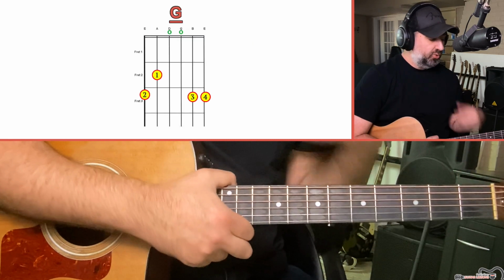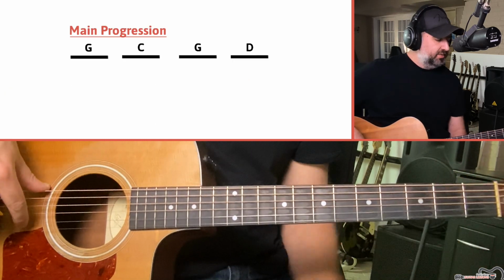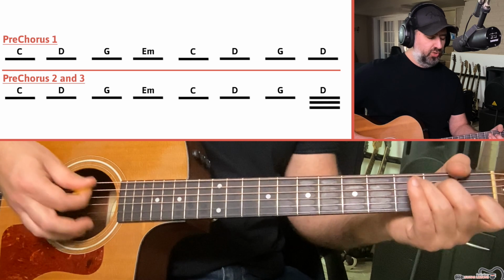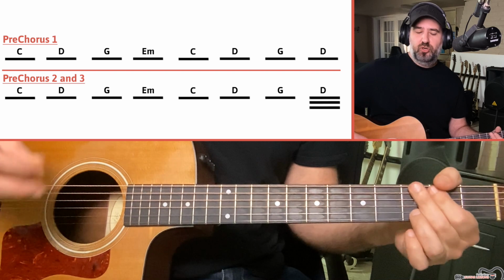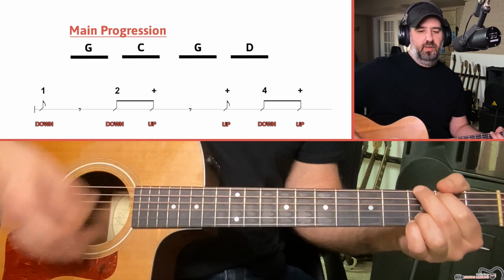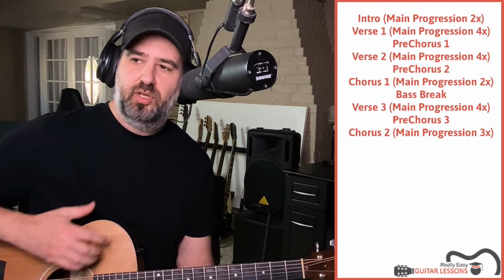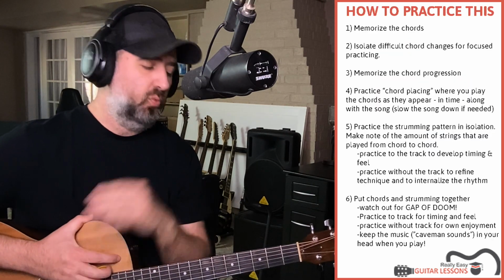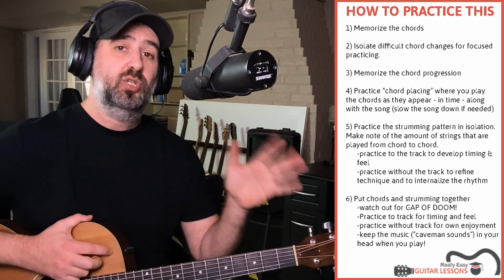Brown Eyed Girl Guitar Lesson | EASY Strummy Version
🎸 Join Jon Chorba at Really Easy Guitar Lessons for a fun and easy tutorial on how to play "Brown Eyed Girl" by Van Morrison. This strummy version is perfect for beginners and anyone looking to add a classic hit to their repertoire. Let's strum along and have some fun!
👉 What You'll Learn:
Chords Used: Get to know the chords that make up this iconic song.
Chord Progressions: Understand the progressions for different parts of the song.
Strumming Pattern: Learn a simple strumming pattern to bring the song to life.
Song Structure: Get the structure down for seamless playing.
Practice Tips: Useful tips to enhance your practice sessions.
🕒 Timestamps:
Video Intro (0:00): Quick intro to what you'll be learning in this lesson.
Demonstration (00:44): Jon’s performance of "Brown Eyed Girl" in the easy strummy version.
Chords Used (02:32): Overview of the chords required to play the song.
Chord Progressions (03:21): Detailed breakdown of the chord progressions.
Strumming Pattern (04:59): Learn the strumming pattern to play along with the song.
Song Structure (06:43): Overview of the song’s structure.
Practice Tips (07:38): Tips to help make your practice more effective.
🎸 Recommended Next Steps:
🎸 Grab your guitar, let's play "Brown Eyed Girl" together!

👋 About Jon Chorba:
Jon is dedicated to making guitar learning easy and enjoyable. Dive deeper into the world of guitar at Really Easy Guitar Lessons.